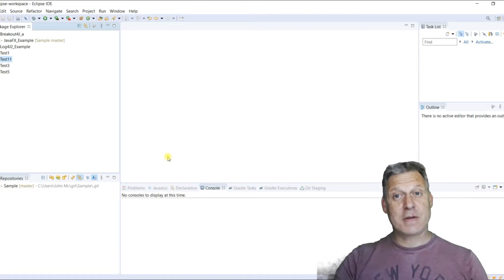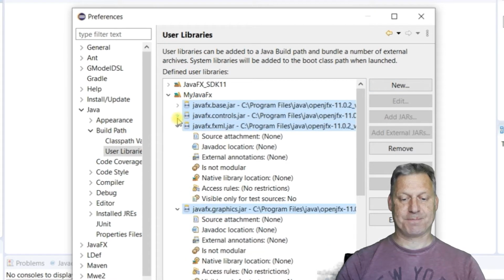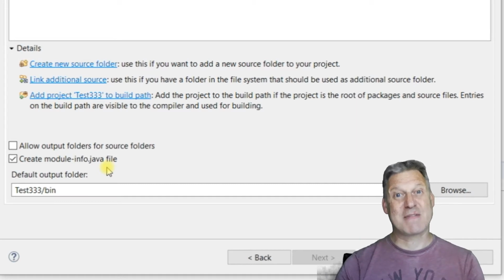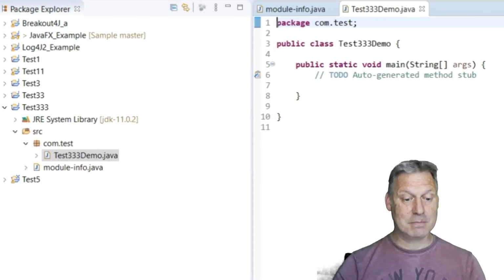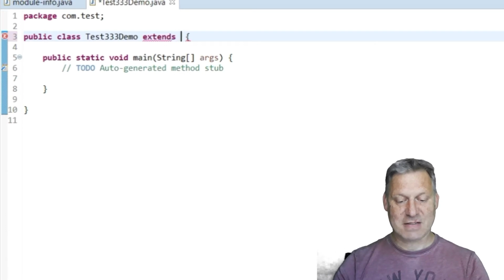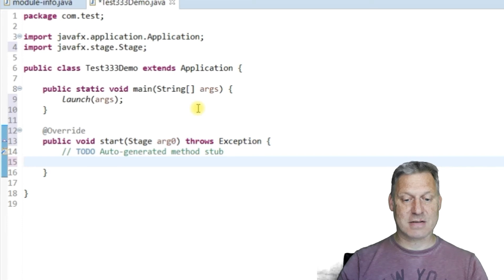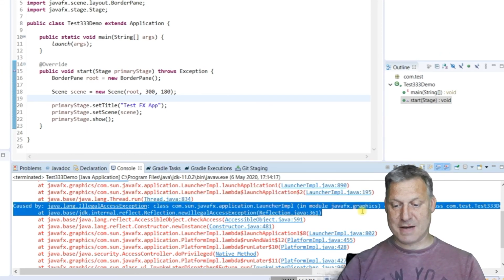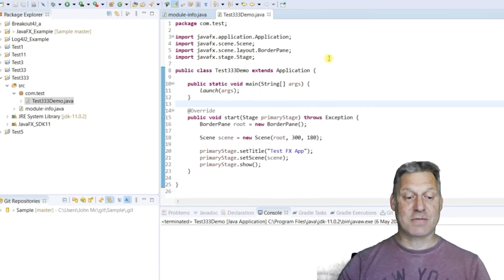JavaFX Fireside chat - Configuring Eclipse with Open JavaFX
Configuring Eclipse using Open JDK 11 with JavaFX.  Building a small JavaFX  application to prove the integration works.